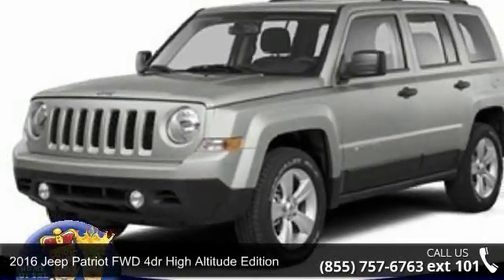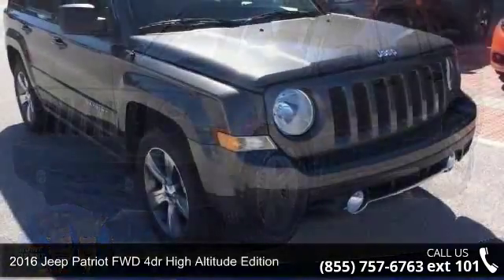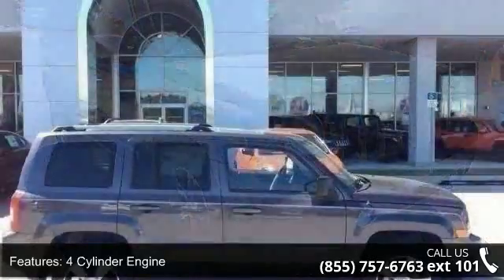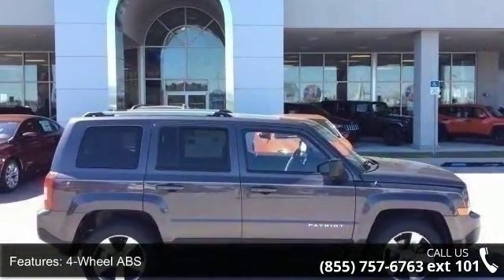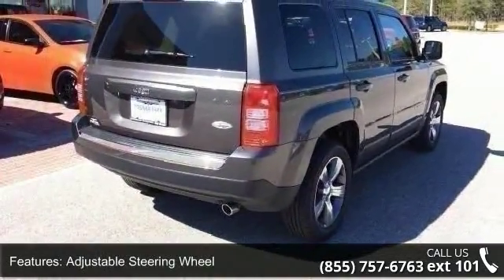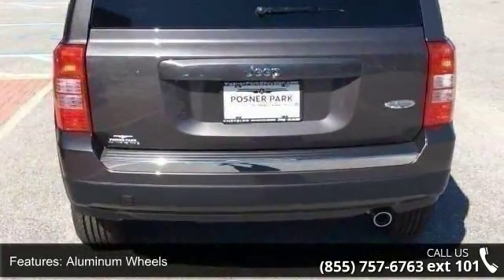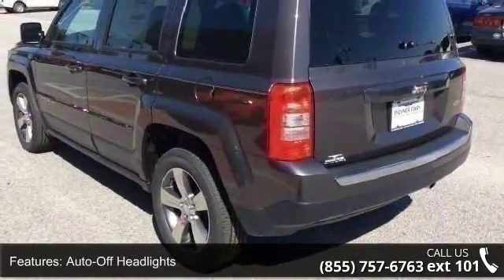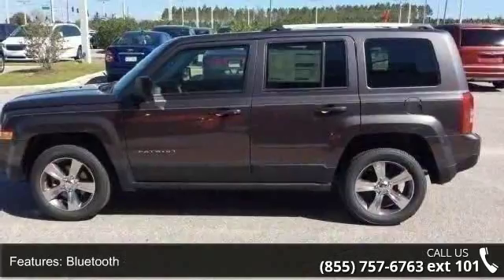2016 Jeep Patriot FWD 4dr High Altitude Edition - Posner ...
Heated Seats, Moonroof, CD Player, Bluetooth, QUICK ORDER PACKAGE 24G HIGH ALTITUDE... ENGINE: 2.0L I4 DOHC 16V DUAL VVT. High Altitude Edition trim, Granite Crystal Met. Clear Coat exterior. FUEL EFFICIENT 26 MPG Hwy/22 MPG City! CLICK ME!KEY FEATURES INCLUDEHeated Driver Seat, Satellite Radio, iPod/MP3 Input, Bluetooth, CD Player, Aluminum Wheels, Heated Seats. MP3 Player, Privacy Glass, Keyless Entry, Child Safety Locks, Steering Wheel Controls. OPTION PACKAGESTRANSMISSION: CONTINUOUSLY VARIABLE TRANSAXLE II Autostick Automatic Transmission, Tip Start (STD), QUICK ORDER PACKAGE 24G HIGH ALTITUDE EDITION Engine: 2.0L I4 DOHC 16V Dual VVT, Transmission: Continuously Variable Transaxle II, Bright Exhaust Tip, Power Express Open/Close Sunroof, Remote Start System, Body Color Fascias w/Bright Insert, Power 6-Way Driver Seat, Bright Side Roof Rails, ENGINE: 2.0L I4 DOHC 16V DUAL VVT (STD).